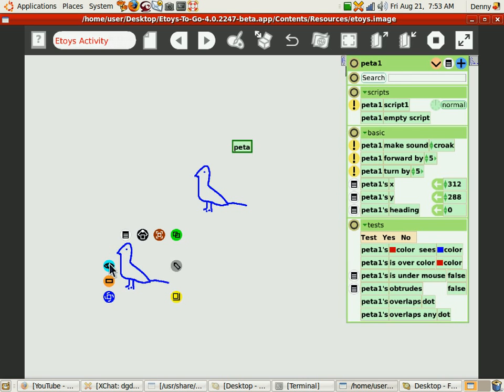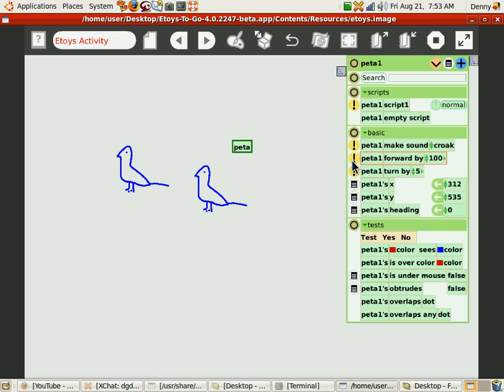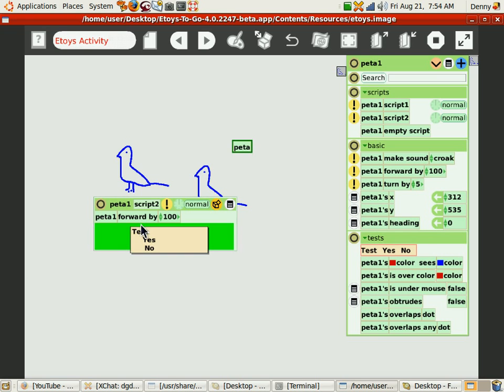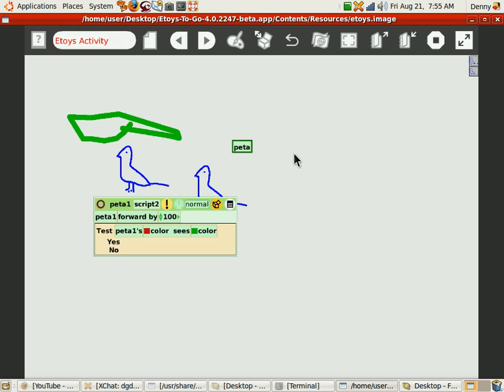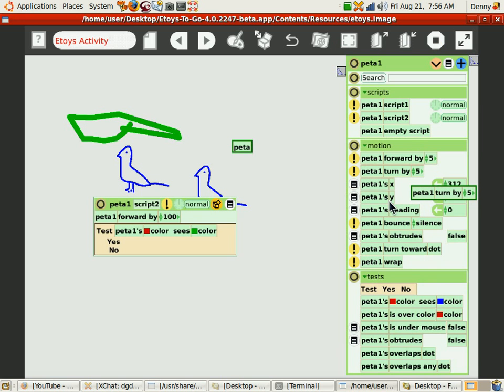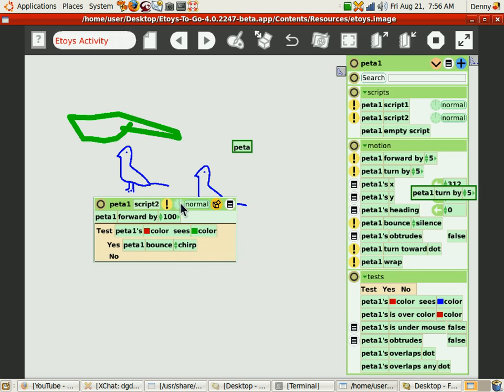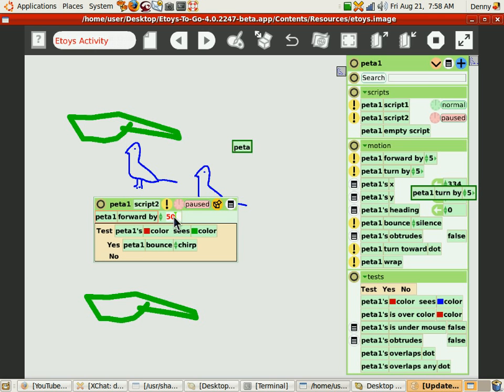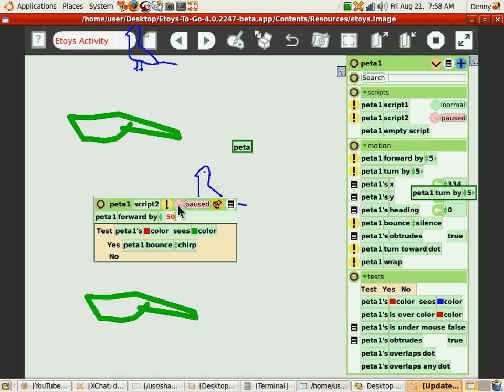squeak etoys ubuntu904 education screencasts service learning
More struggles, this time with getting a script to do as directed but this is most likely user error...